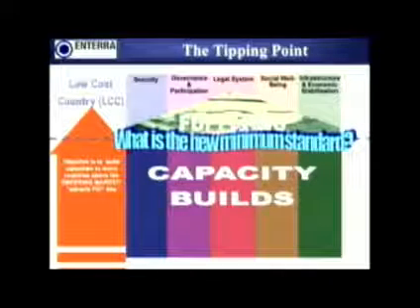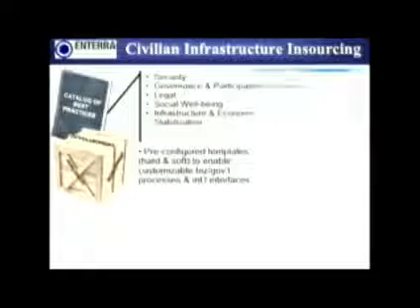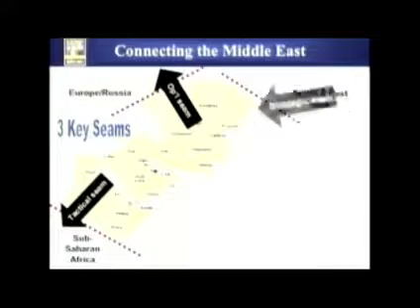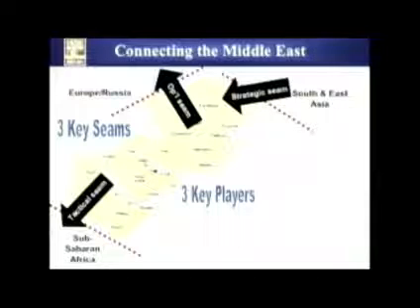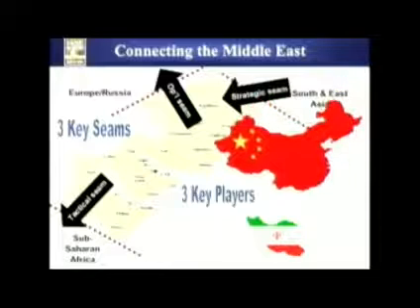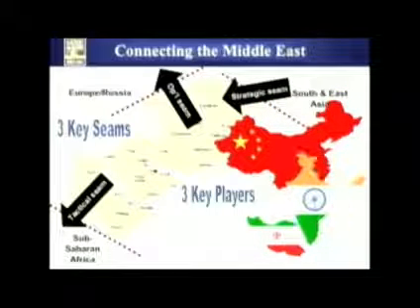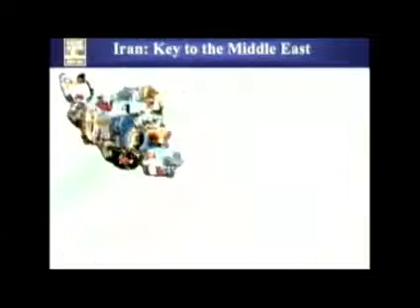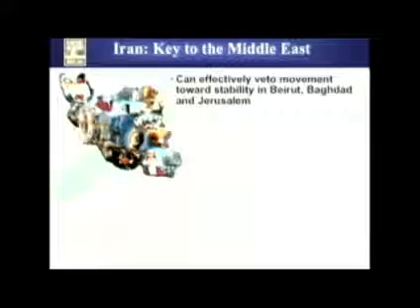Thomas Barnett clip8